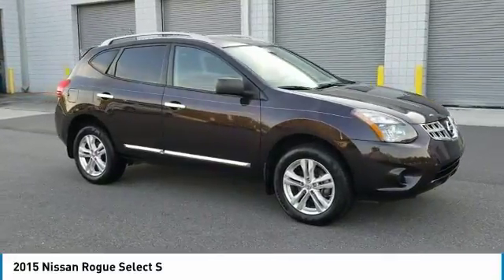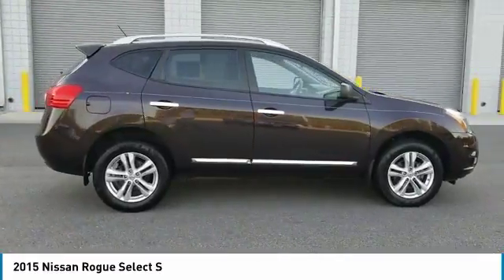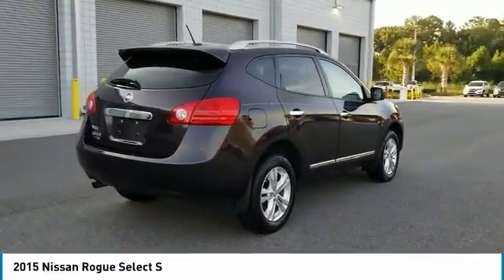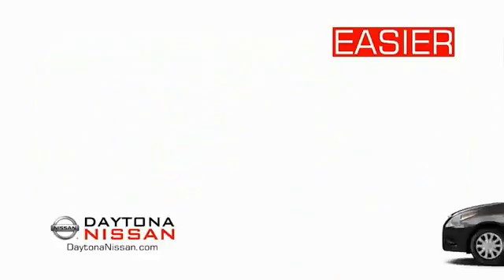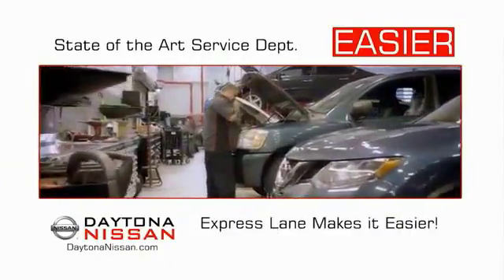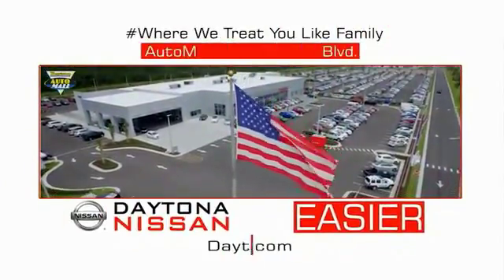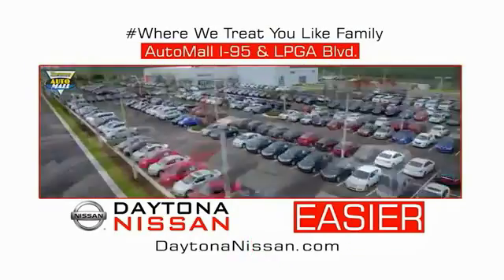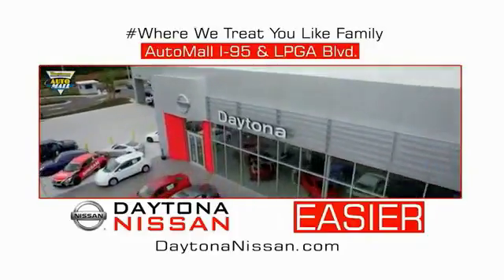2015 Nissan Rogue Select Daytona Beach Florida 23299A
2015 Nissan Rogue Select S

Daytona Nissan
950 North Tomoka Farms Rd.

Text REDTAG to 55678 for special offers on this 2015 Nissan Rogue Select that includes the following Features & Options: Super Clean Inside and Out, Must See!, Just Traded!. CARFAX One-Owner. Clean CARFAX. Recent Arrival! 28/23 Highway/City MPG Priced below KBB Fair Purchase Price!All of our vehicles are ASE Certified inspected so you can buy with confidence. Daytona Nissan at the Daytona International Automall. WE MAKE IT EASIER! Proudly serving Daytona Beach, Palm Coast, Port Orange, Deland, Deltona and beyond, there are numerous reasons to choose Daytona Nissan: professional and courteous sales staff, Nissan Certified technicians, and financial experts all with the single focus of addressing each of your needs with the utmost respect, care and attention to detail. If you're looking for a new vehicle, we have a great selection of brand new Nissan models including Altima, Rogue, Titan and many more. If you need a pre-owned vehicle, there are plenty of used and certified pre-owned Nissan models, as well as models from other makes like Honda, Ford, Mazda and more. Call Chase Elliott at for more information.Reviews:* Less expensive than most competitors; smooth ride; capable handling; quick acceleration; comfortable front seats. Source: Edmunds* From headlights to taillights the stylish Nissan Rogue Select maintains a perfect blend of classy and sporty, for a look that's easy-on-the-eyes. The color-matched, aerodynamic rear spoiler helps reduce turbulence and drag while enhancing a sporty appearance. The chrome grille gives your Rogue Select's exterior the durability it needs while maintaining its shine and available 18 inch 5-split-spoke aluminum-alloy wheels give Rogue Select just the right amount of sophistication. The standard 60/40 split fold-down rear seat allows a bigger cargo area with room for longer items. Smart details like illuminated steering wheel audio controls and an ergonomically shaped shift knob make for a rewarding long-term relationship. The Rogue Select also has a completely integrated interface for your iPod, and an input conveniently located in the center console armrest for easy access. The 2.5L engine gets a remarkable 28 MPG (highway) and is backed by 170hp and 175 lb-ft of torque. The Rogue Select's power steering system adjusts sensitivity according to the speed you are traveling. It becomes more nimble at low speeds, making parking and reversing easier. Plus, the intuitive all-wheel drive recognizes the difference between various driving conditions and responds accordingly. So you get extra grip when you need it and maximum efficiency when you don't. Protecting the most precious cargo, the Nissan Advanced Air Bag System includes dual-stage supplemental front air bags with seat belt sensors and an occupant-classification sensor. Also, roof-mounted curtain supplemental air bags provide head protection for both rows of outboard occupants. Finally, front-seat Active Head Restraints help reduce the chance of whiplash injuries. Source: The Manufacturer Summary